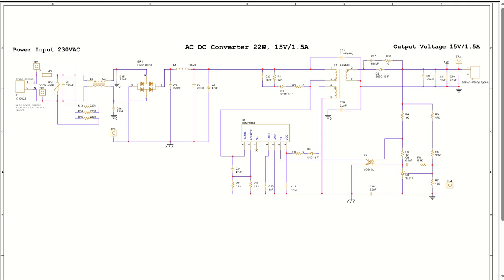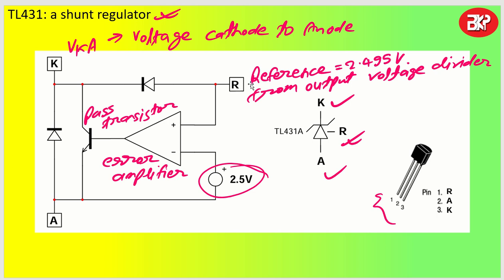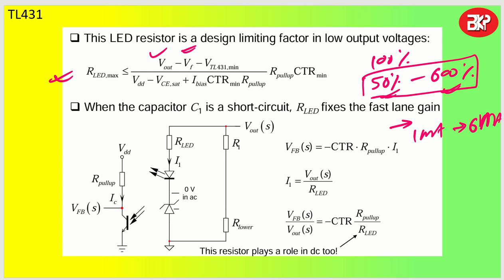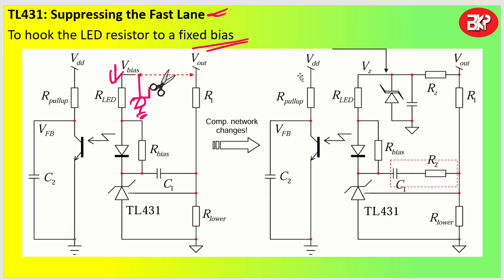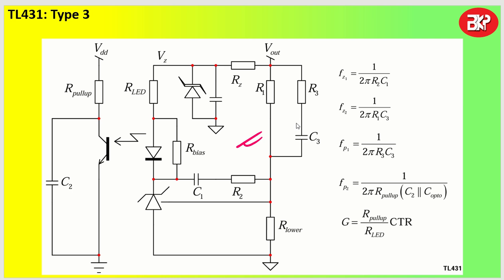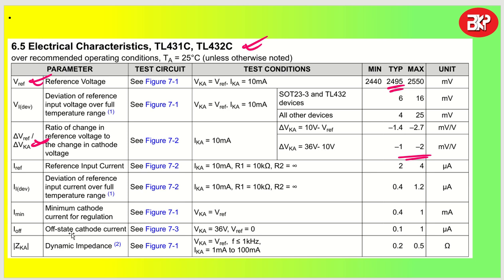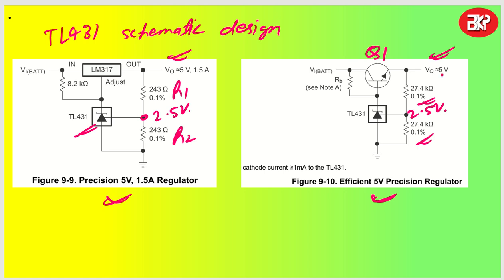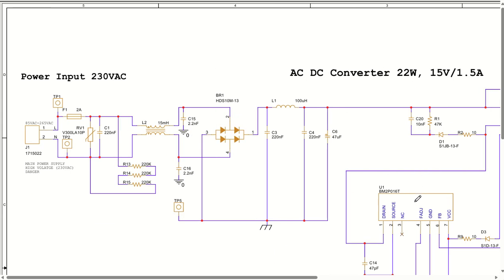03E: Basics of AC DC Converter Flyback Feedback design TL431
Basics of AC DC Converter flyback topology

Output voltage regulation
Feedback circuit design for AC DC Converter

In this video:
☑️ Description:
In this Video:
Basics of AC DC Converter part 3

Feedback circuit design

Evaluation Kit Link for MSPM0L series, device used: MSPM0L1306-32VQFN package

More details of resources in MSPM0L
Design methodology for general purposes usage applications

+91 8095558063